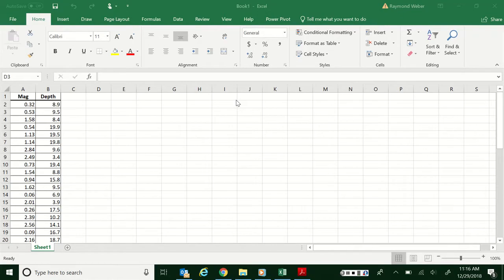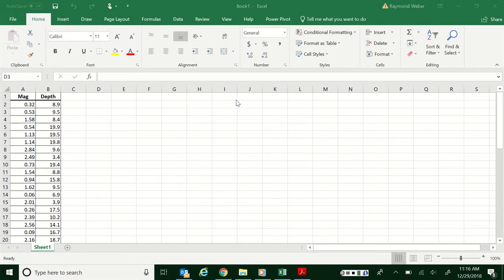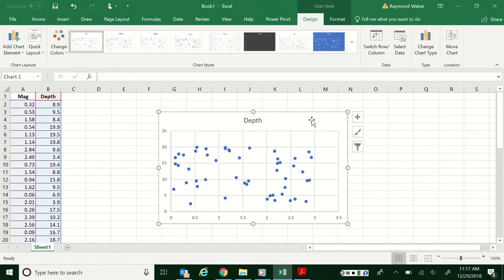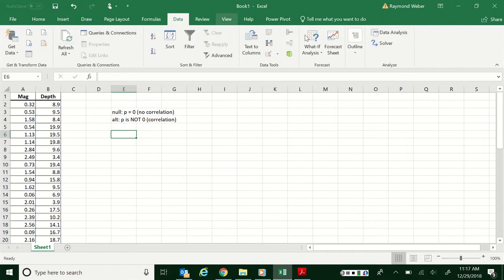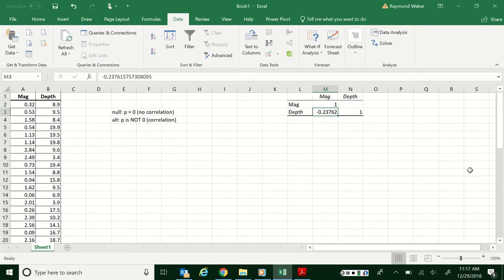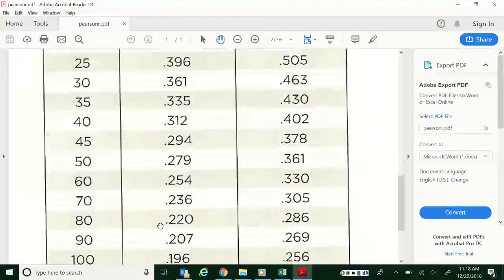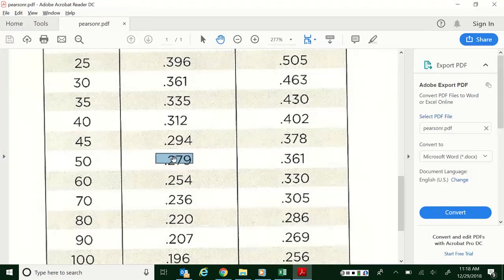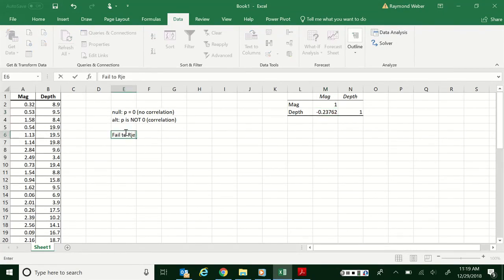Project - Part VI - Correlation [Stat 200]